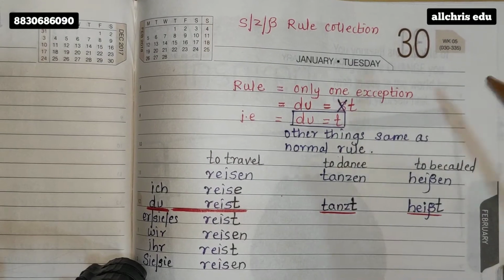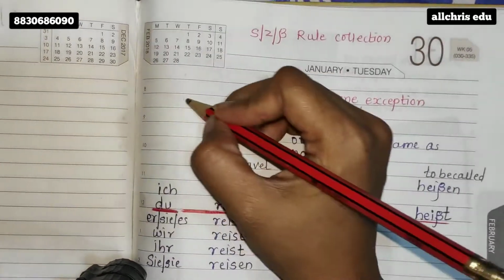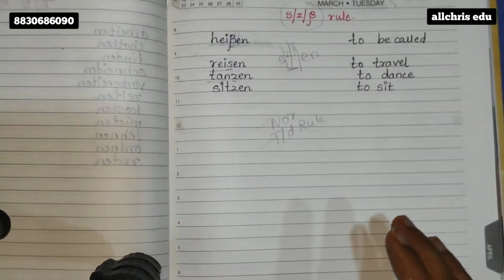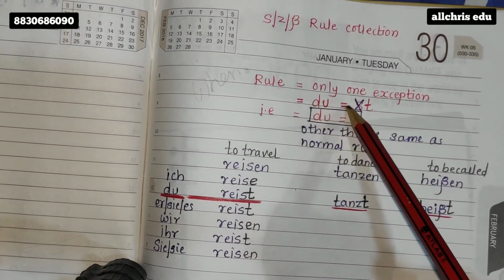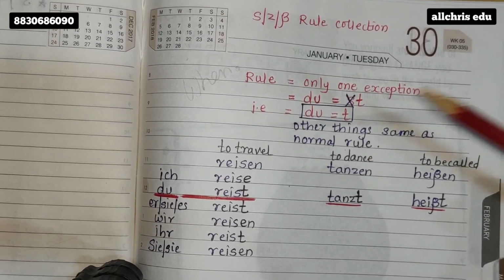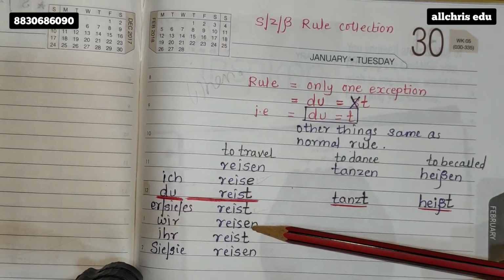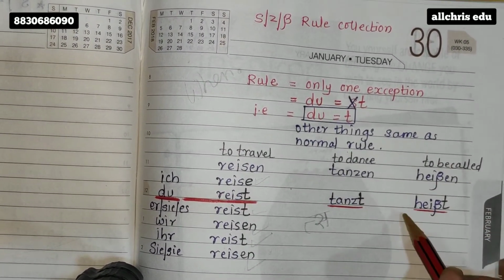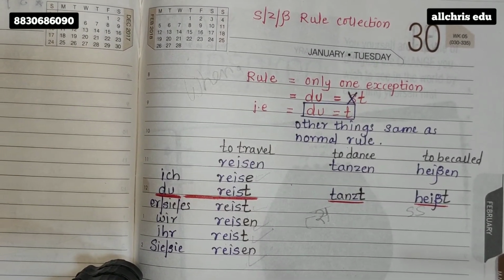S rule 2nd September part 4